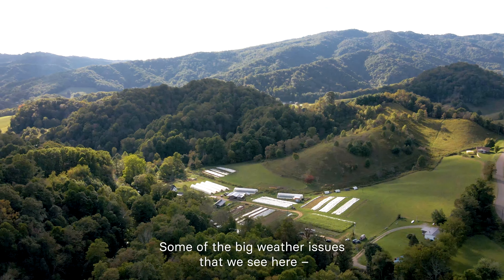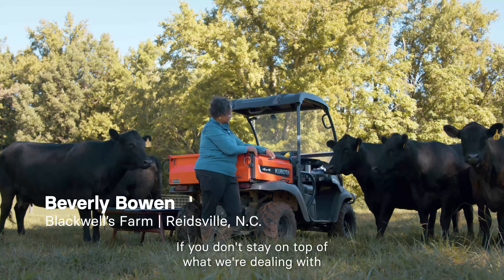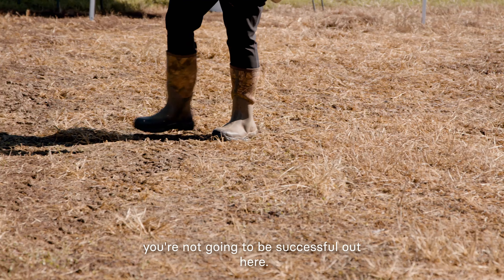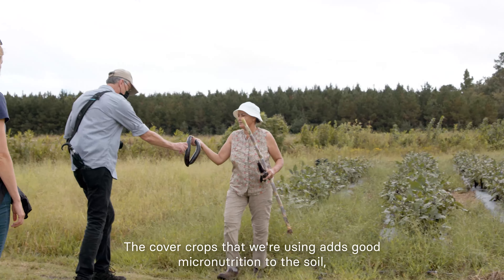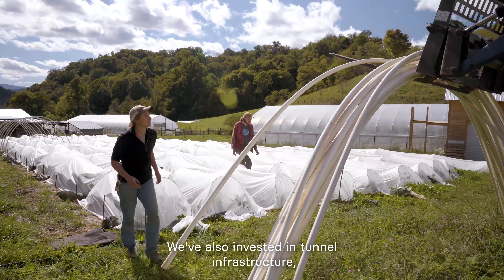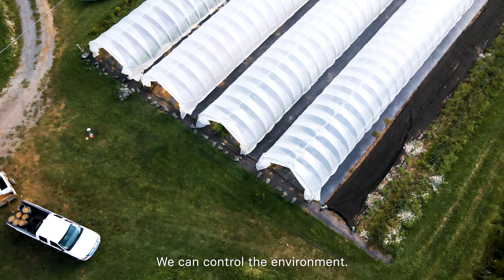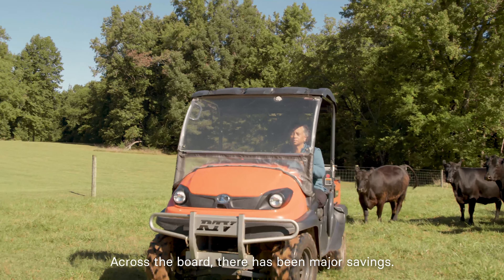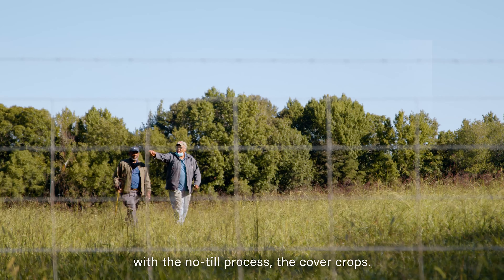Climate resilience boosts profitability for North Carolina farms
Climate-resilient agricultural practices can help small farms in North Carolina profit in a changing climate, according to research by N.C. A&T Cooperative Extension and Environmental Defense Fund.